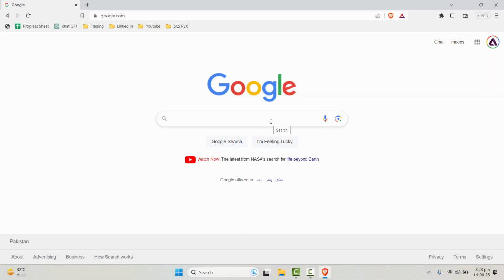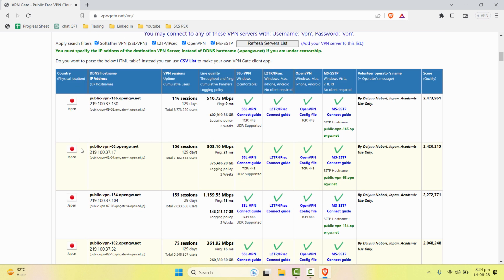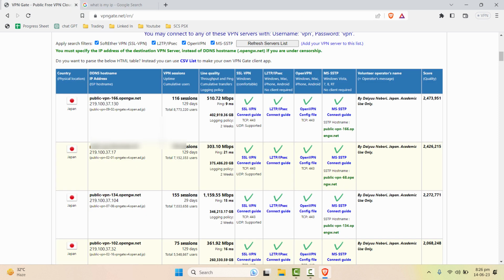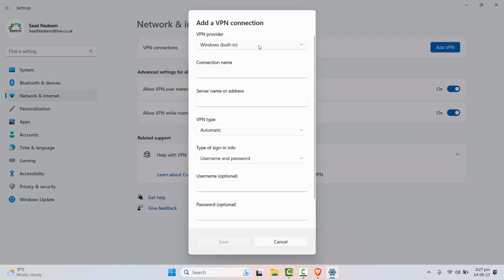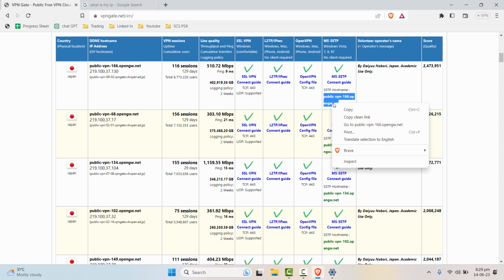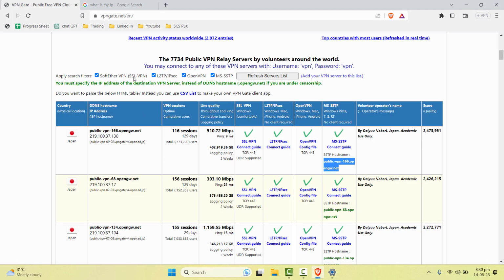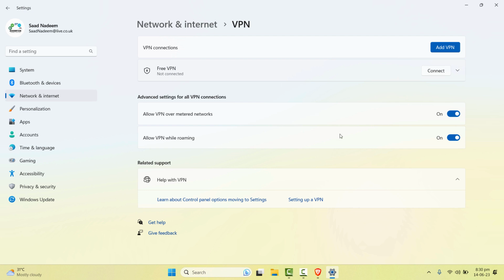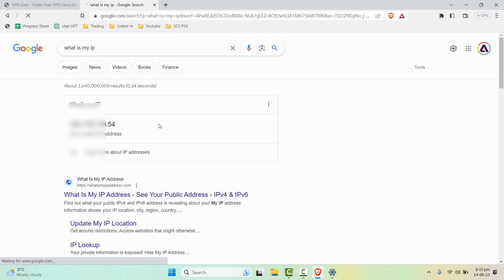How to Setup Free VPN On Windows 10 windows 11 and more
Welcome to our YouTube tutorial on how to set up a free VPN in Windows 11 and Windows 10! In this step-by-step guide, we will walk you through the process of installing and configuring a VPN to secure your internet connection and protect your online privacy.

With the increasing need for online security and privacy, using a VPN (Virtual Private Network) has become essential. It allows you to encrypt your internet traffic and route it through a secure server, making it nearly impossible for anyone to intercept or track your online activities.

In this video, we will introduce you to some reliable free VPN options that are compatible with both Windows 11 and Windows 10. We will guide you through the installation process and provide detailed instructions on how to configure the VPN settings to ensure optimal security and performance.

By the end of this tutorial, you'll have a fully functional free VPN set up on your Windows 11 or Windows 10 computer, giving you the ability to browse the internet anonymously, access geo-restricted content, and enhance your overall online security.

Whether you're concerned about your privacy, want to access blocked websites, or simply need to secure your sensitive data while connected to public Wi-Fi, this tutorial is for you. Take control of your online experience and protect yourself from potential cyber threats.

Join us as we demonstrate the step-by-step process of setting up a free VPN in Windows 11 and Windows 10. We'll also provide some useful tips and recommendations to help you choose the best free VPN for your needs.

Don't compromise your online privacy and security any longer. Watch our tutorial on how to set up a free VPN in Windows 11 and Windows 10 and start enjoying a safer and more private internet browsing experience. Hit the play button now and take the first step towards securing your digital life!